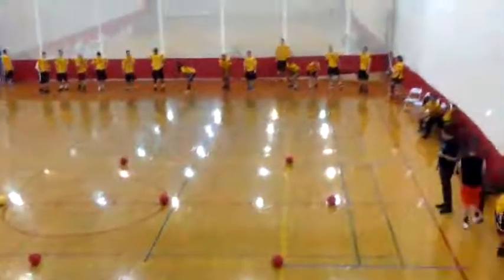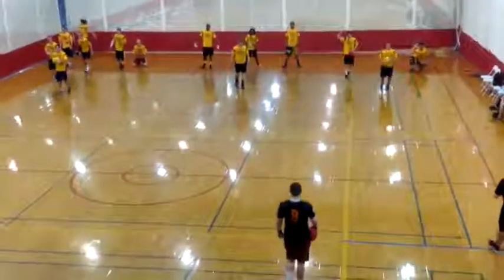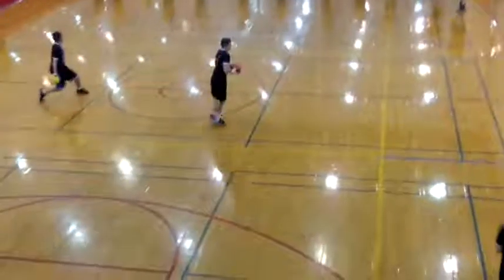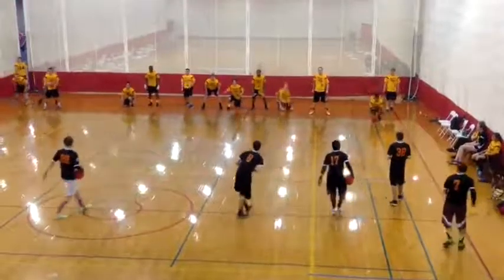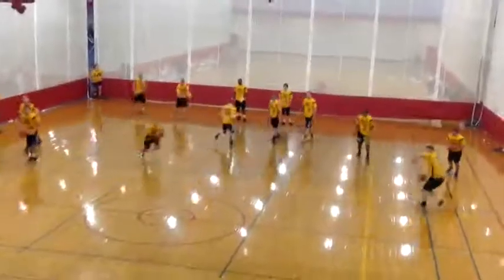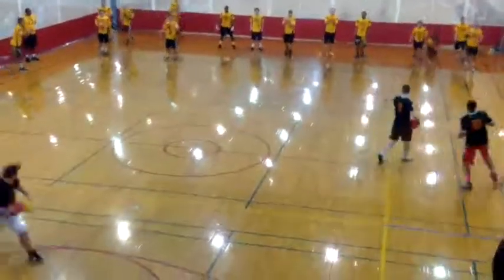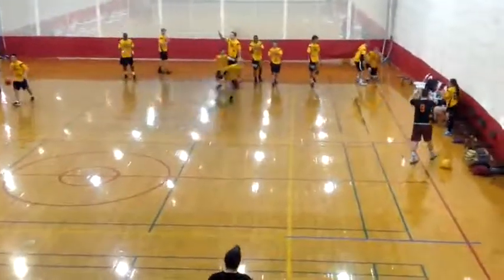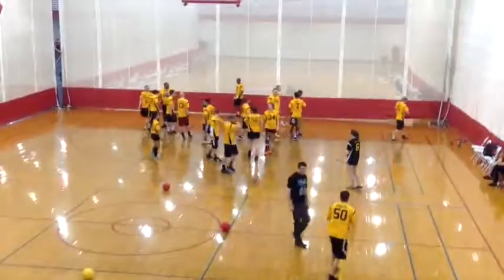Nationals 2015: BGSU vs. Towson Point 3 (Day 1)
Point 3 from the BSGU-Towson game during Day 1 at Nationals 2015. Filmed April 11, 2015 on the campus of Western Kentucky University. Towson won the game 4-0.